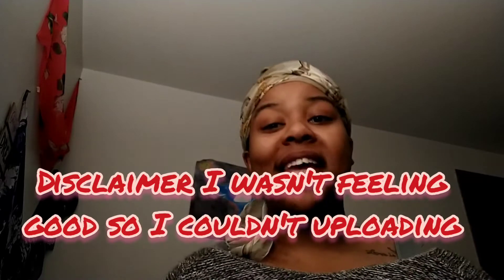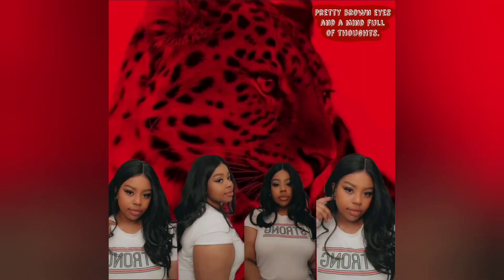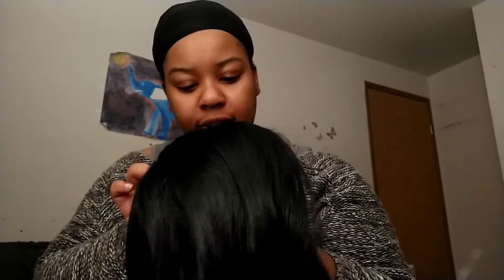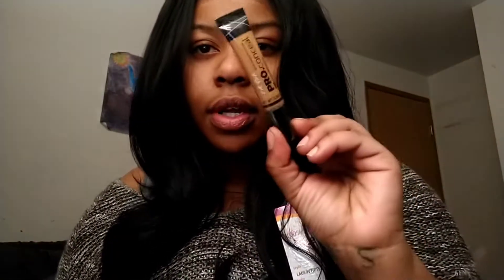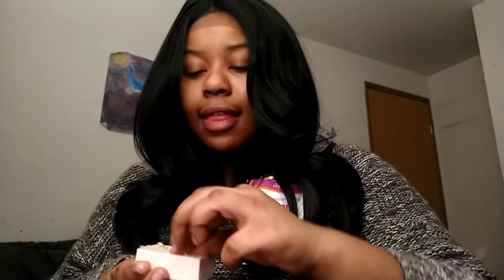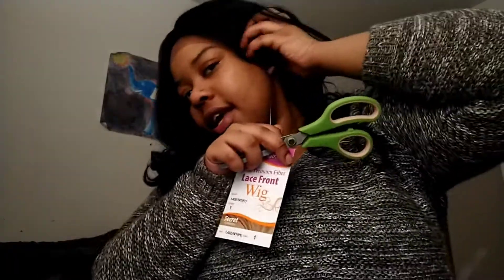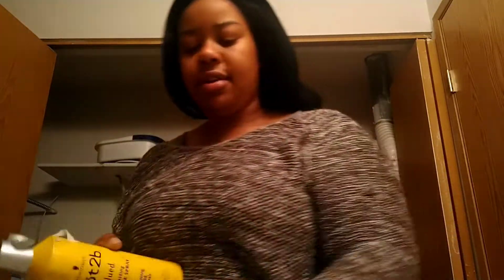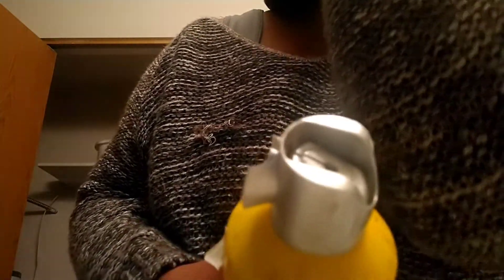Watch me slay the synthetic wig and make it look natural 💁🏾‍♀️♀️💕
(☞ﾟ∀ﾟ)☞connect with my Instagram@kailahh.20
(☞^o^) ☞connect with my tik Tok @Makailah Pristell